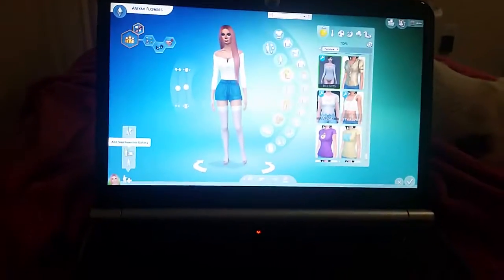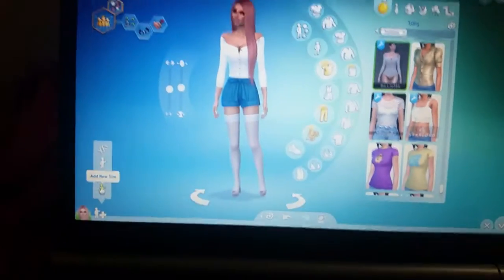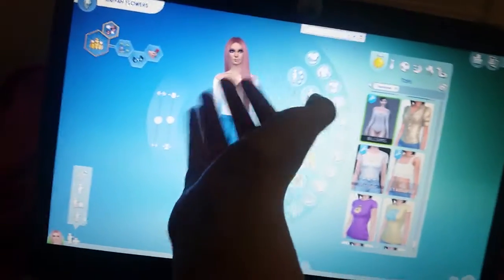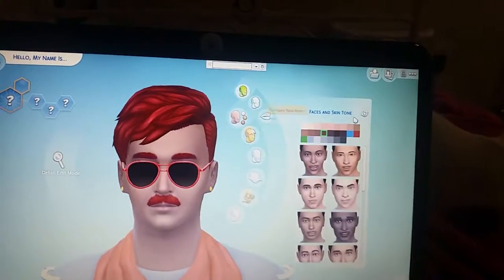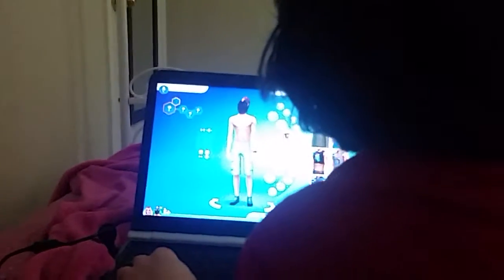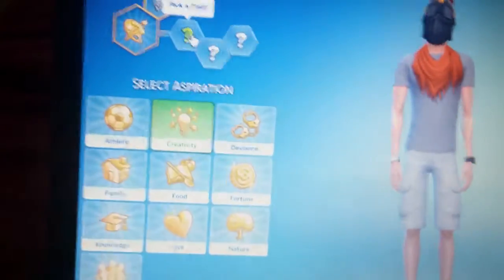The Sims let's play part one